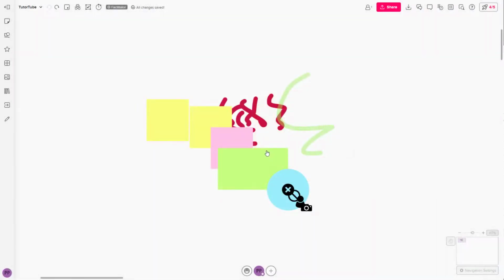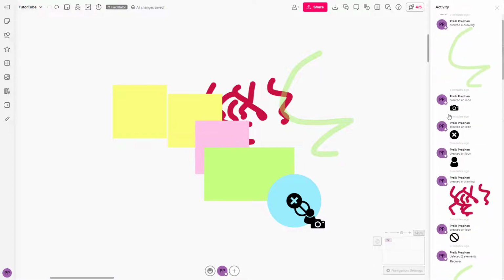Mural Tutorial - Lesson 23 - Activity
In this tutorial, we will be discussing about Activity in Mural